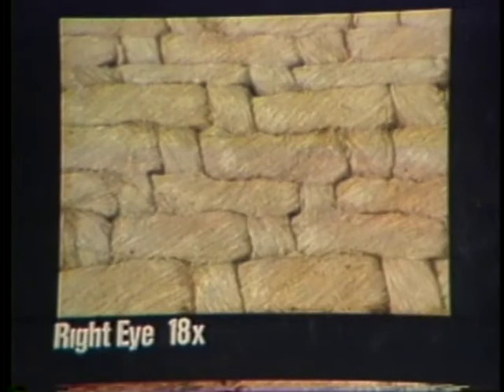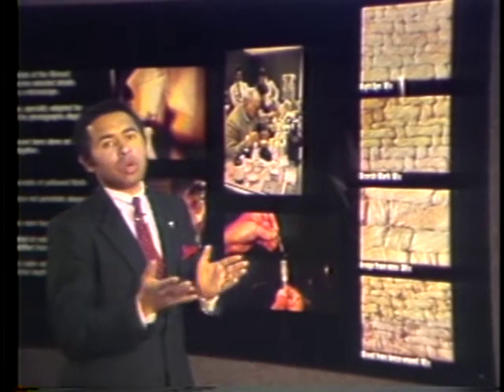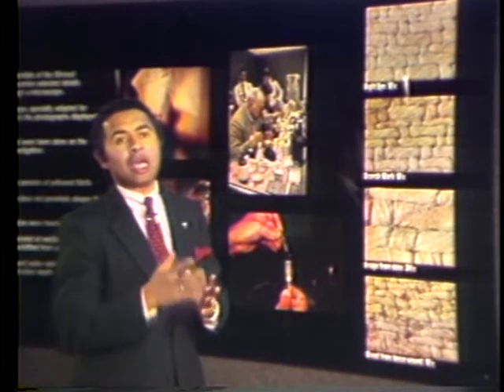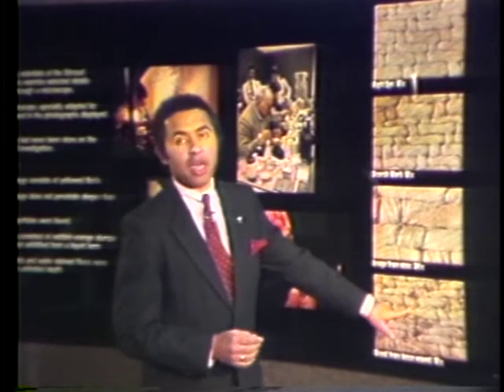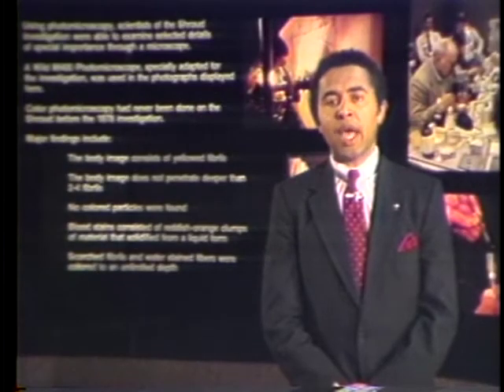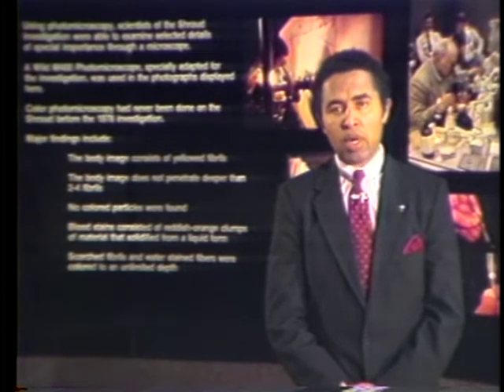Behold The Man pt3